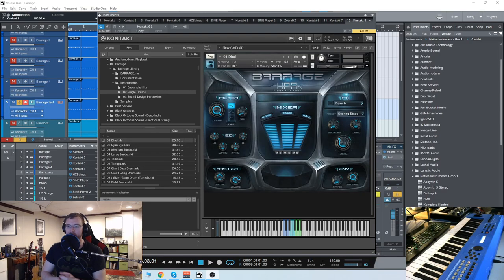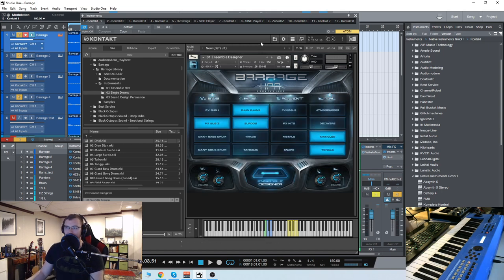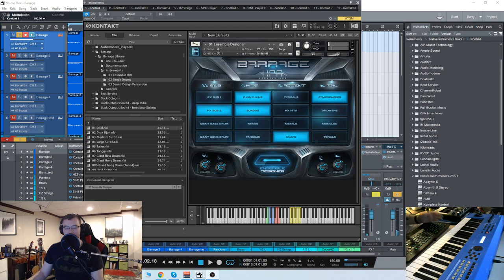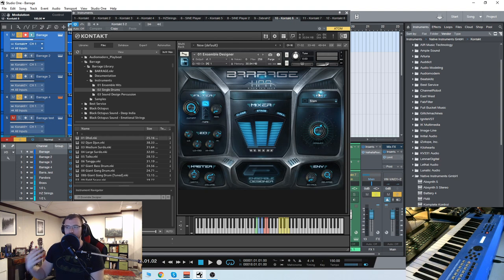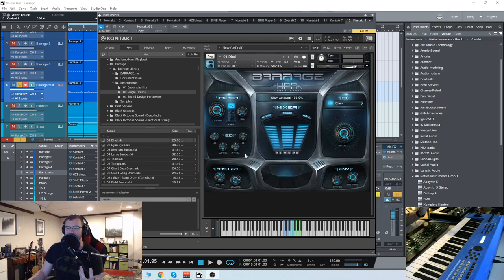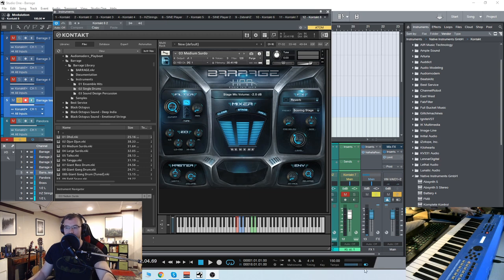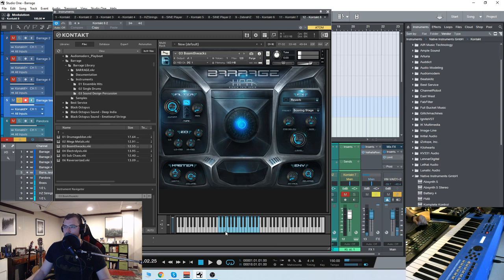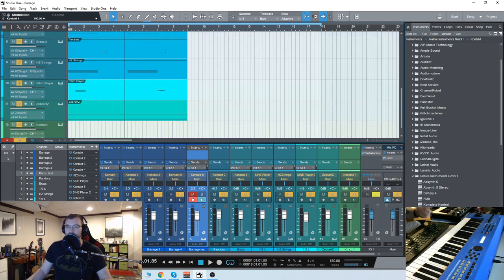Barrage from Hidden Path Audio, the ultimate Cinematic Percussion Toolkit!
Face an onslaught of epic proportions with Barrage from Hidden Path Audio, the ultimate Cinematic Percussion Toolkit!

(offer ends June 7th, 2020)

Barrage is focused on not only giving you instantly usable epic percussion, but it also delivers impressive versatility with the option to design your own ensembles quickly and easily with the Ensemble Designer.

You can easily load up any of the individual instruments of course, but the magic happens when you load the Ensemble Designer and make your own unique sound by layering any of the different percussion elements together with ease.

Simply click the name of the drums you want to have included, adding optional sub-layers, high elements (snares, cymbals, anvils/metals, etc) and sound design layers (tonal, mangled, tails, atmospheres).

Not only can you mix and match and create the perfect percussion palette for your project, but you can also add effects to add punch and compression (Slam), reverb, EQ, and more.

Every ensemble and solo instrument has three mic positions so you can go from up-close and intimate to roomy resonance with ease, and each of the solo instruments offer a lot of detail and realism.

They can be used on their own for a more intimate percussion sound or added on top of any of the ensembles for more power and detail. Not to mention the included sound design percussion, which is more processed and over the top, and can act as perfect effects and massive hits for cinematic trailers and action music.